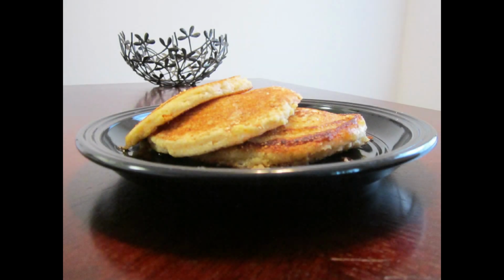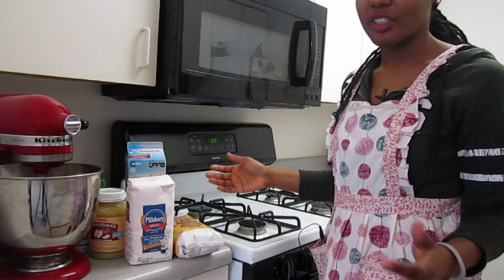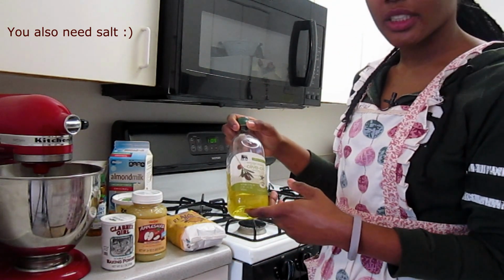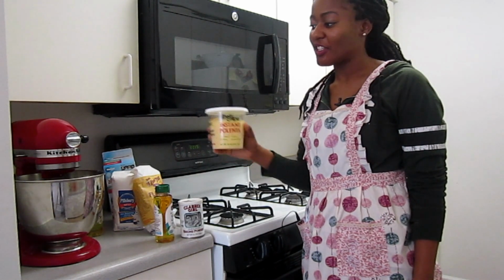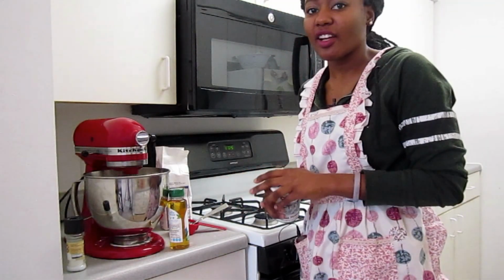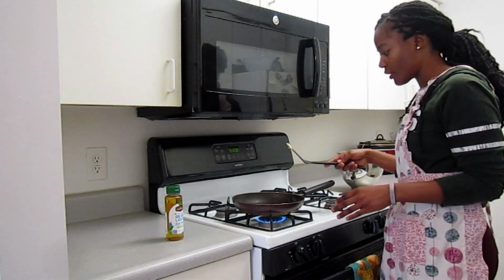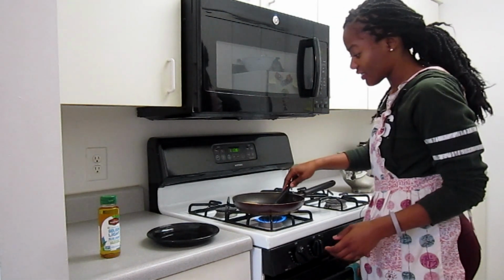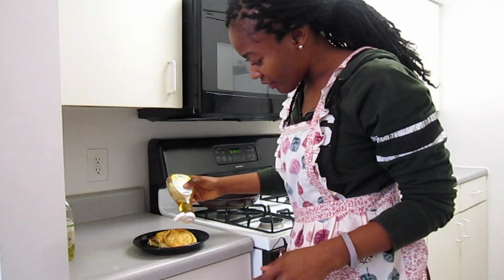Pancakes | Meals Without Meat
This recipe is 100% animal-free. No eggs, no dairy, and of course no meat. Enjoy :)